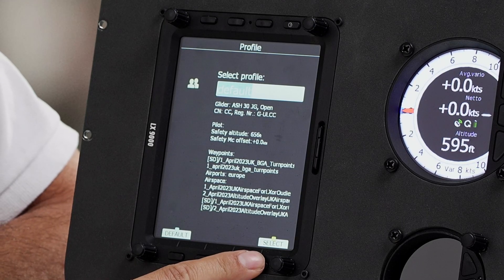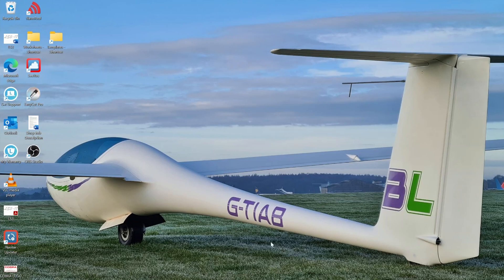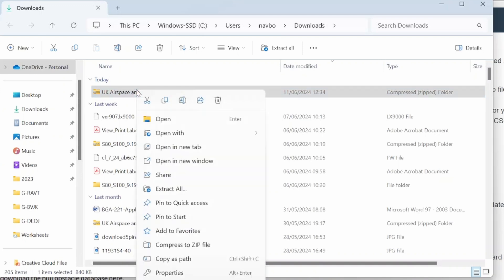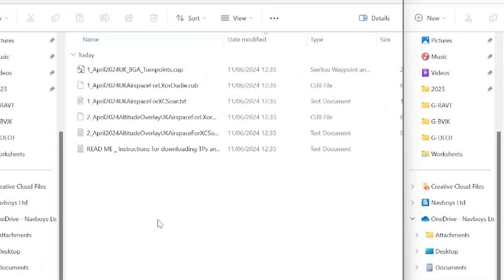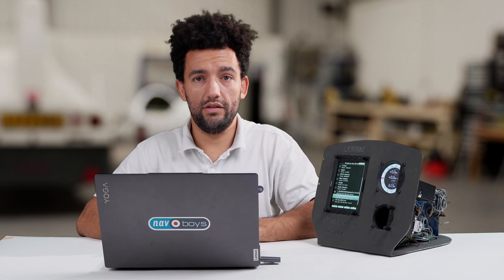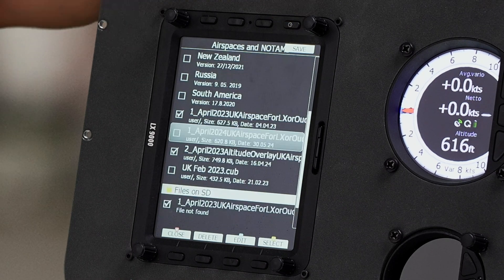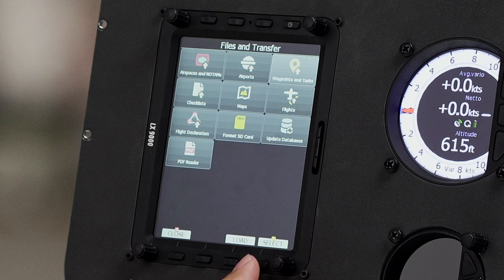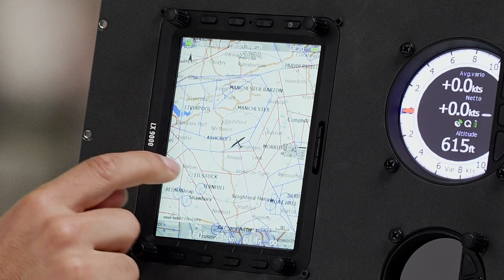Airspace and Waypoint Update Tutorial | LX9000 LX8000 series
In this video, we walk you through the process of updating airspace and waypoint files on the LX9000 and LX8000 series devices. This tutorial covers everything you need to know, from downloading the files to transferring them via SD card or USB stick.

00:00 - 00:12 - Intro
00:12 - 00:33 - Check your airspace version
00:33 - 01:10 - Where to find new airspace and waypoints
01:10 - 2:10 - How to prepare and upload the files
2:10 - 3:15 - How to install the the files
3:15 - 3:33 - Applies to other LX Devices